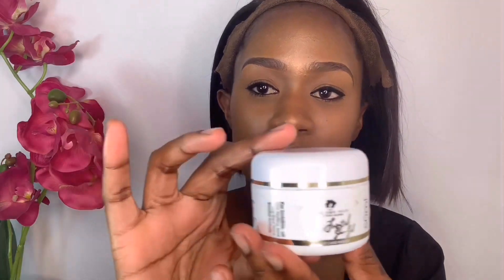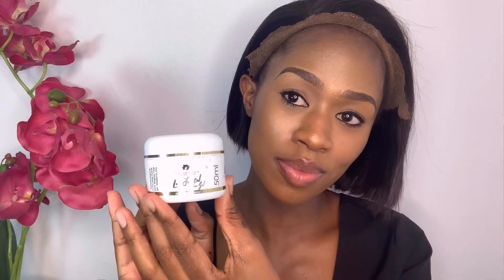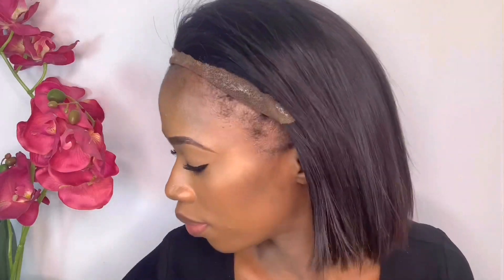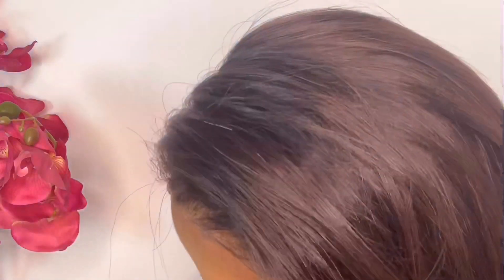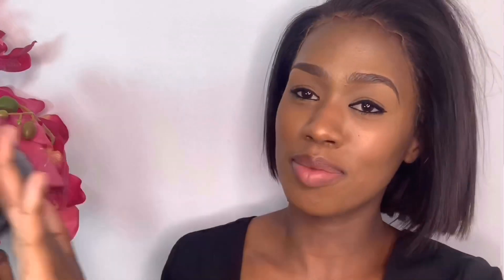How to lay your edges - quick and simple very easy method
Hey Fam 😘😘
We are back with our tutorial videos with @xola_madube
In this video we share with you guys a quick and easy method of installing a customized wig. Hope you enjoy it.
Please let us know after trying this at home how it went 😁😁😁